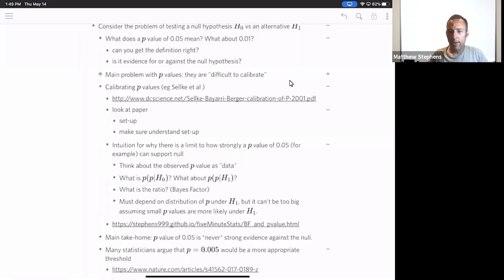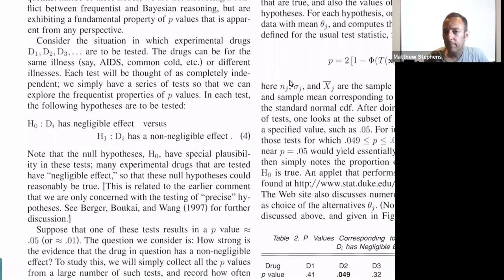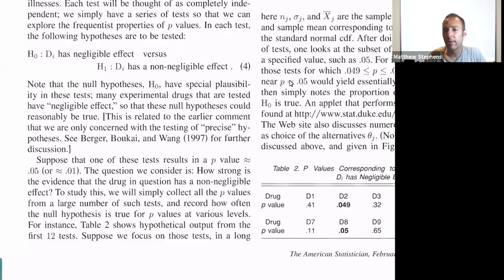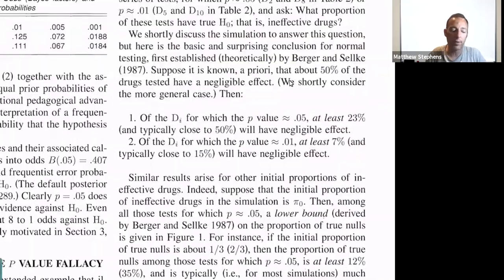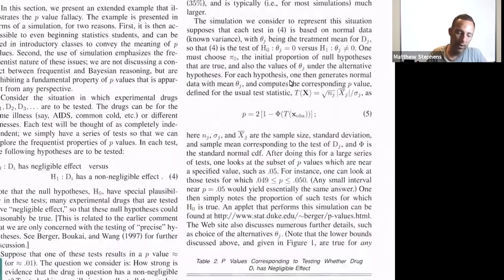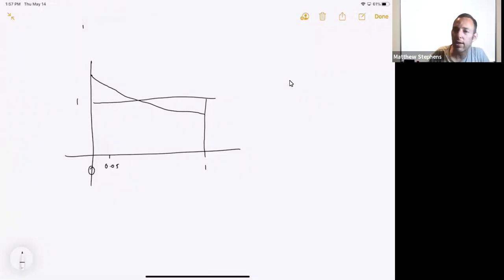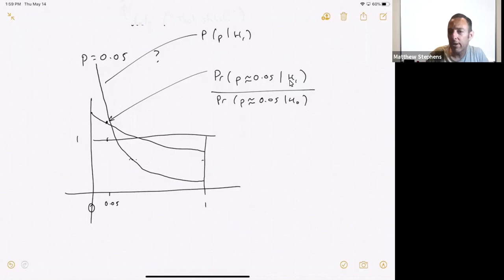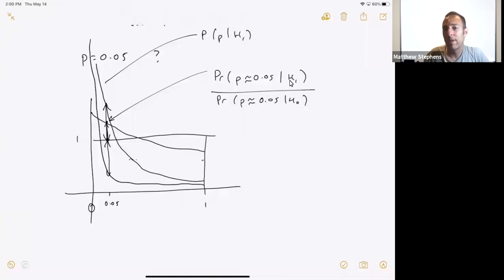31_sellke_discussion_pt1